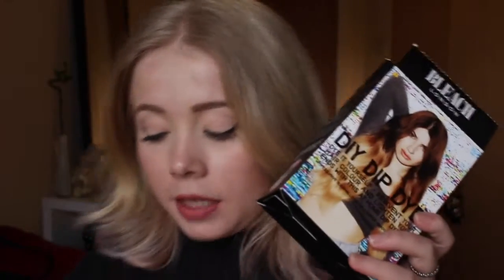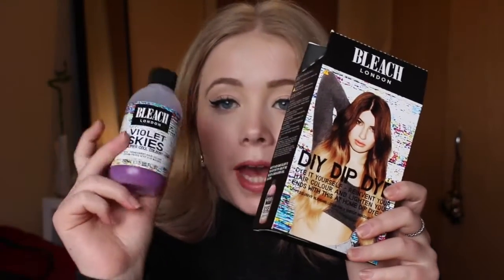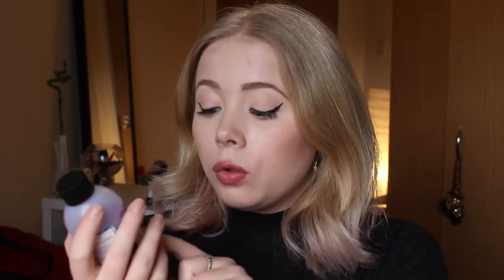Bleach! London DIY Dip Dye and Violet Skies Hair Colour | A Natural Blonde's Experience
This is my own personal experience with these products! I am a natural blonde and don't die my hair! Let me know if you had a different experience!

See you on Sunday!